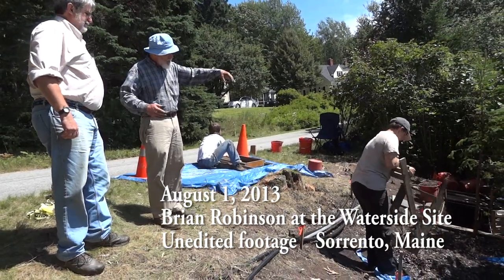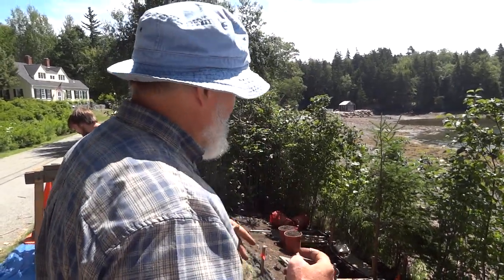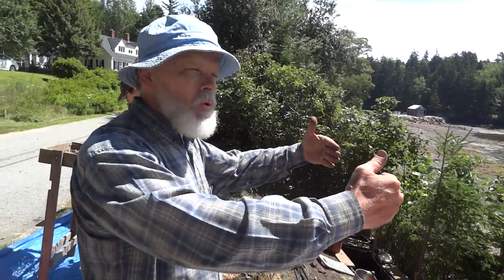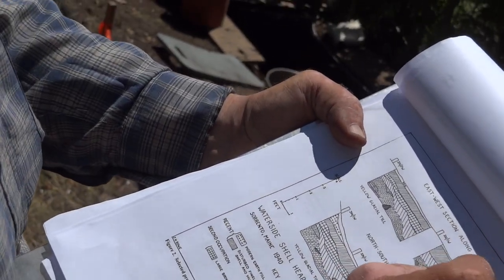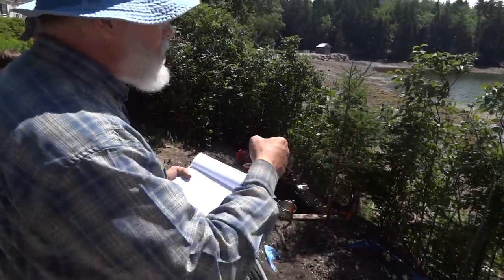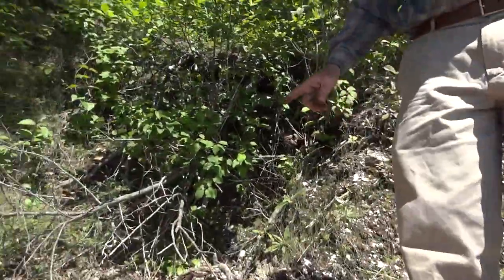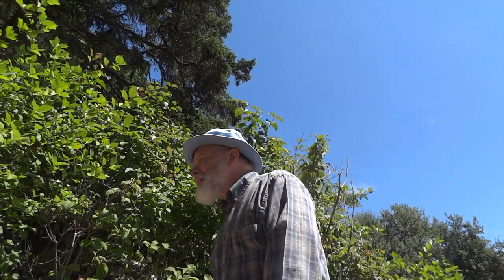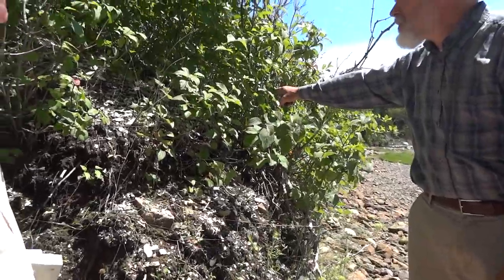Robinson Brian 2013 694